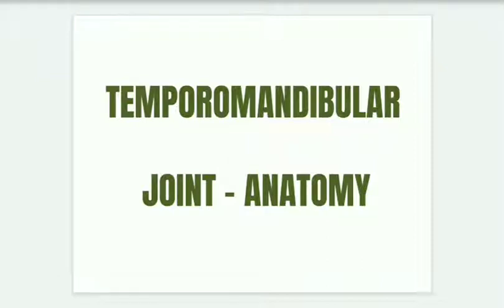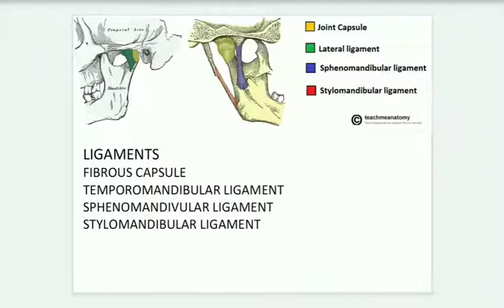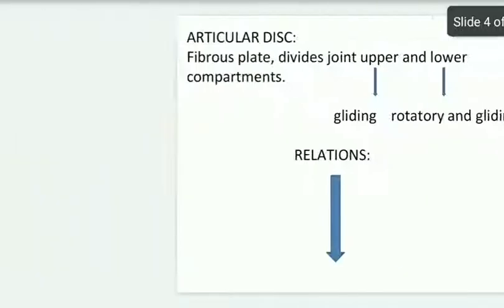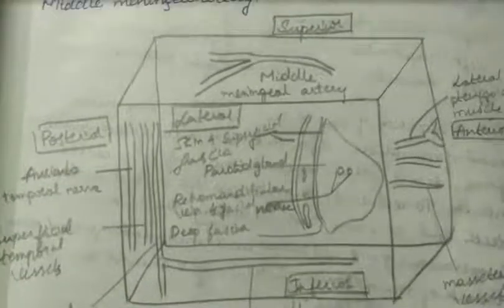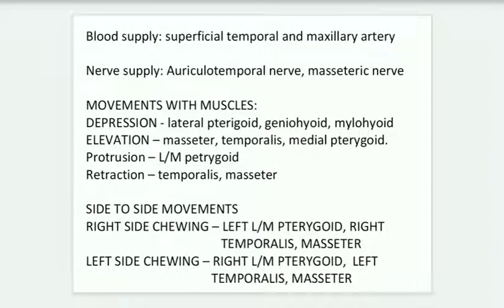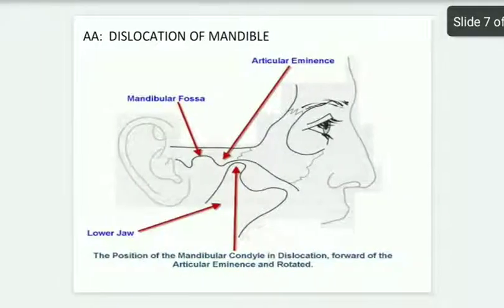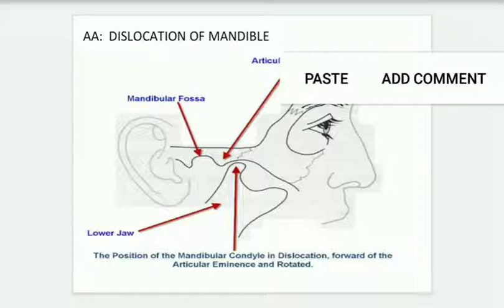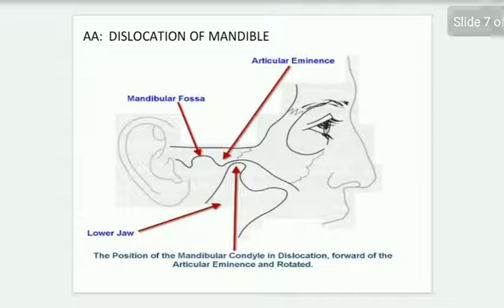TEMPOROMANDIBULAR JOINT - ANATOMY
Im may pain at you sometimes but learn about my anatomy in detail its all about the video in temporomandibular joint